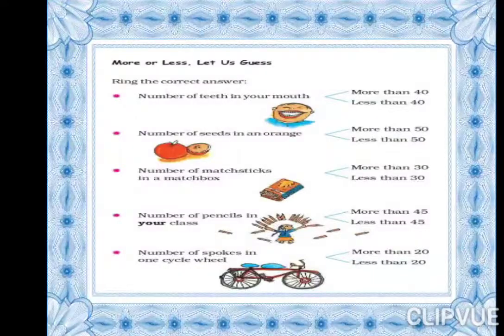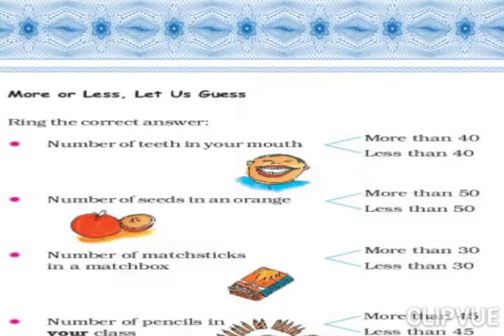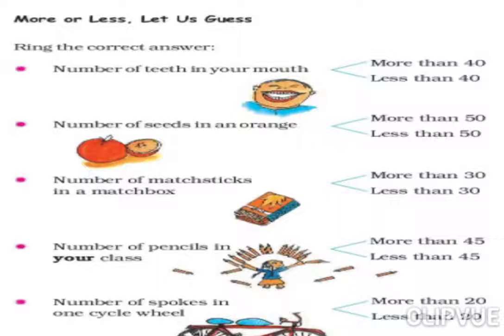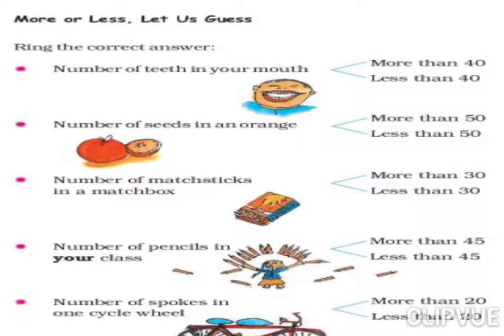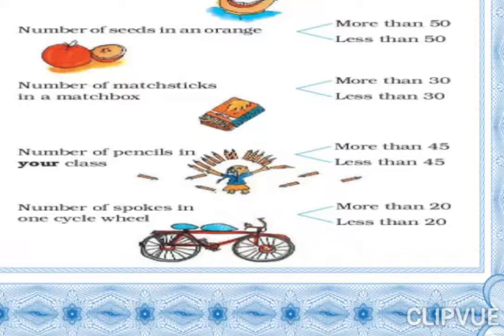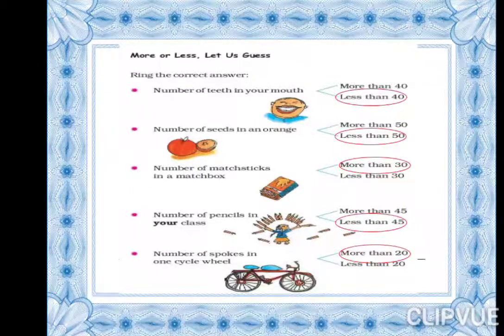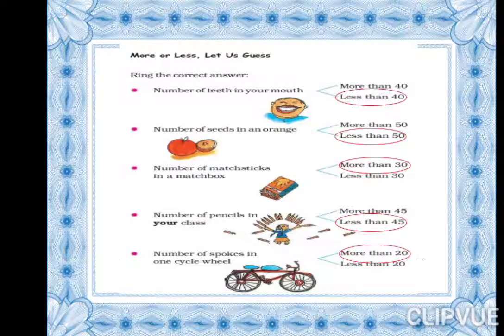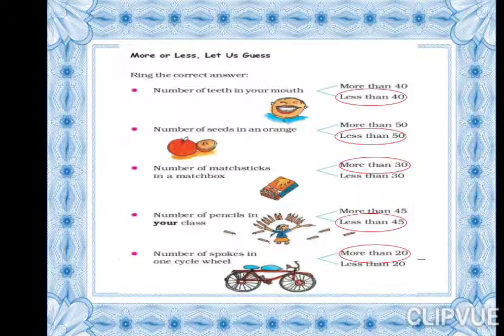Grade : 2 : Maths: More or less